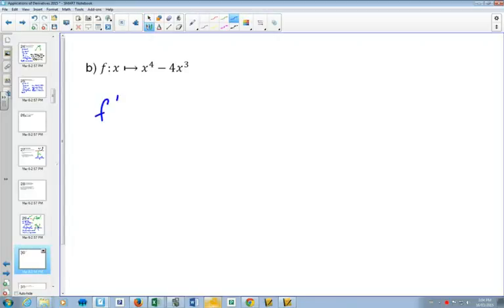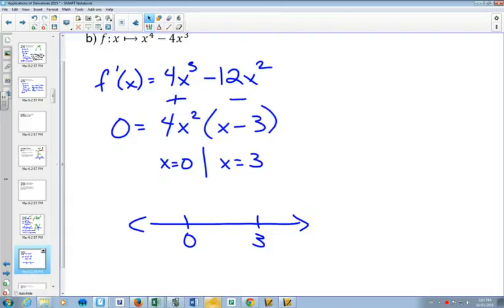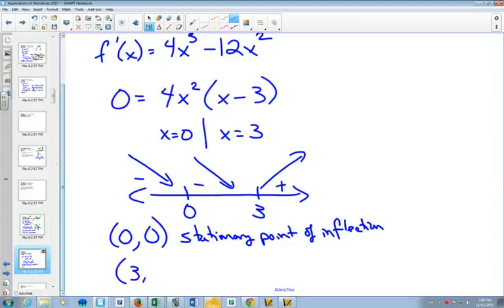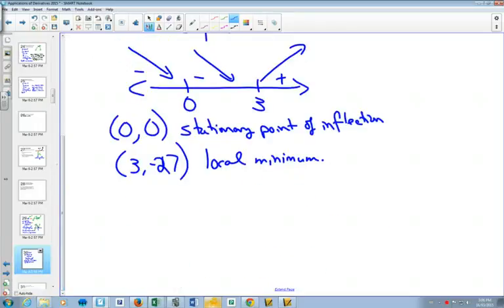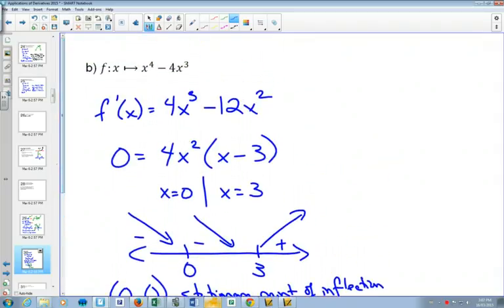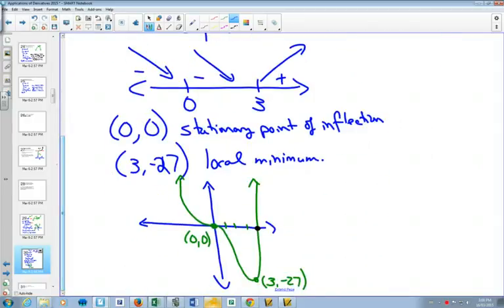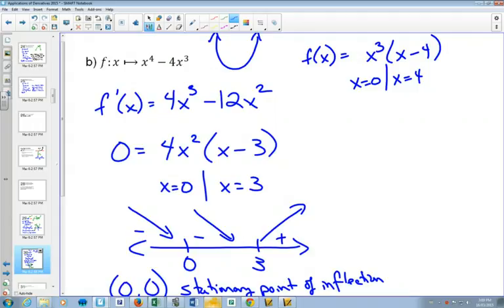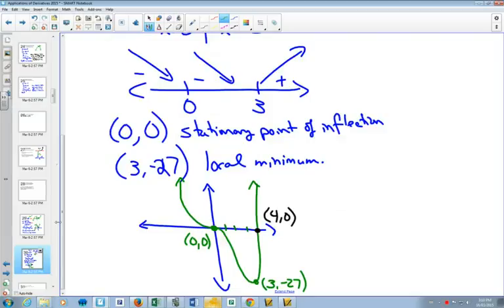45S Stationary Points Example 5